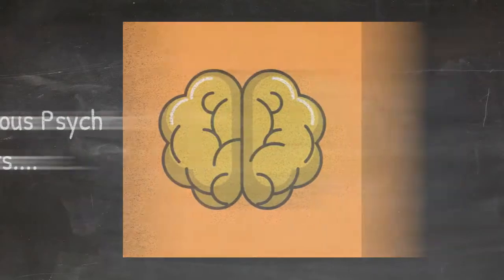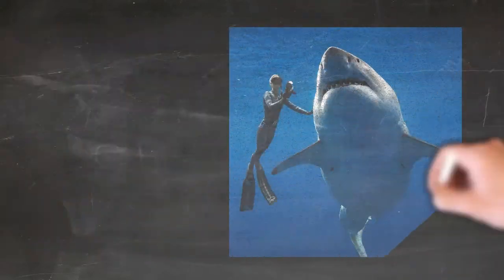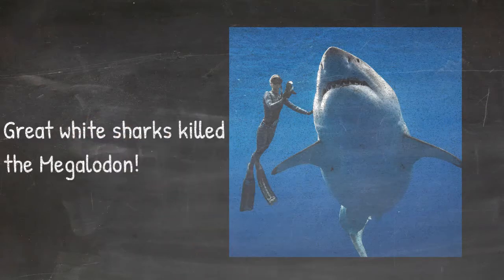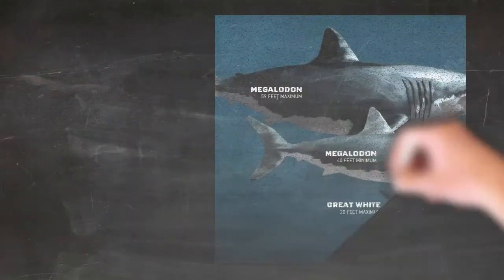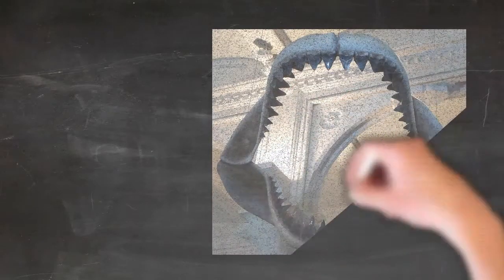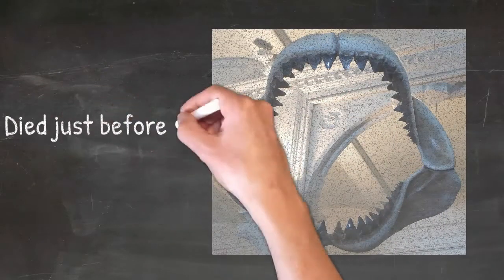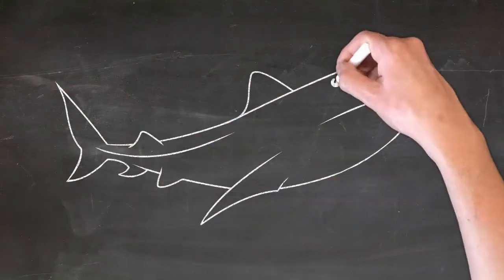Great White Sharks Killed The Megalodon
Megalodon Went Extinct Because of Great White Sharks
when did megalodon became extinct

At first, scientists thought it was a mass marine extinction that happened around the time that caused the megalodon to expire. They believe a supernova exploded some 150 light-years from Earth, and its cosmic radiation reached our planet, changing its climate. But then, in 2019, a group of researchers found something weird: the fossils left over from the monster sharks dated back to an earlier period. That could mean they went extinct before the supernova. A new explanation had to be devised, and it came from an unexpected source...

Mysterious Psych - Brings before you different kinds of videos related to different aspects of Psychology, human brain, Psychiatry, etc.
If you want to know more about some real, rare and strange facts about human mind, you are at the right place.

We hope to see you again :}